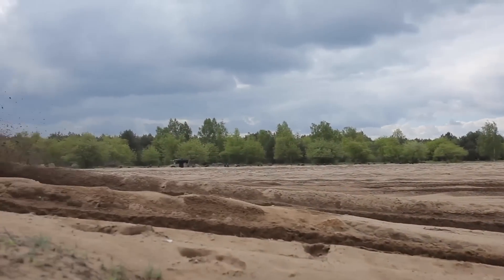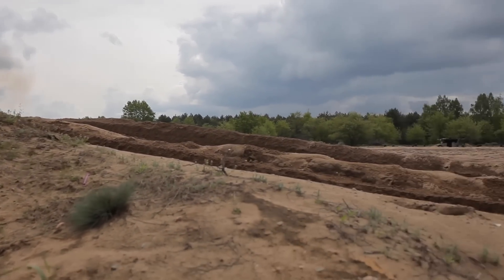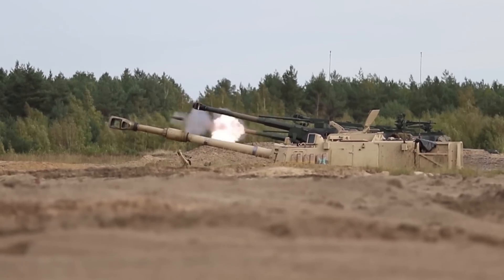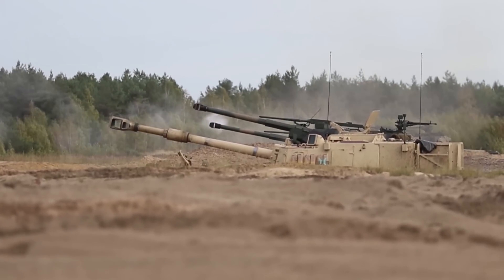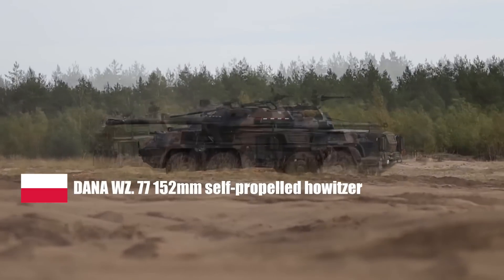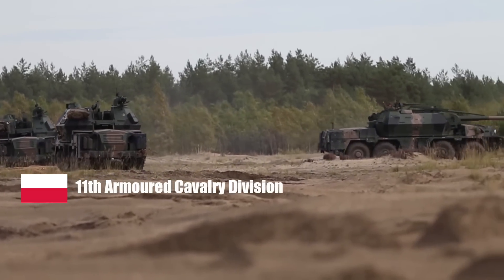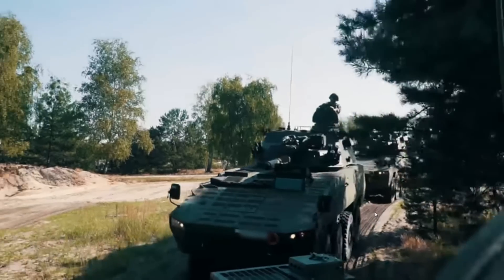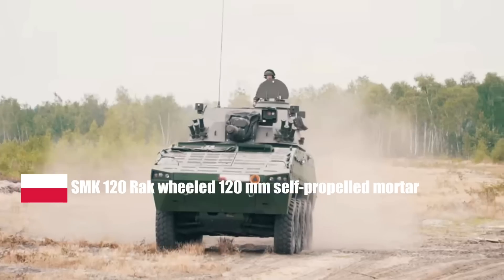The Unique Polish AHS KRAB 155mm Self-Propelled Howitzer In Action - Redux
This is a comprehensive video update of a previously published video on the OFF TRACK PLACES Channel.
Additional footage includes Polish Operated 2 S1 Gvozdika self-propelled 122 mm howitzer,  WZ.77 Dana howitzer and SMK 120 Rak variant, with the mortar mounted on a  wheeled chasis.

The AHS Krab  is a 155 mm NATO compatible self-propelled tracked gun howitzer designed in Poland by Centrum Produkcji Wojskowej Huta Stalowa Wola. The design team combined the South Korean K9 Thunder chassis with a British AS-90M Braveheart turret with 52-calibre gun and WB Electronics' "Topaz" artillery fire control system.

A number of prototypes were developed, including a  version, which went into production in 2016 utilizes a Rheinmetall barrel. The barrels are now manufactured and supplied by Stalowa Wola steelworks, who have invested on increasing processing capacity with further investments in the field of machining and manufacturing of barrels.

In 2019 the company invested in a robotic production line located in a new hall at Huta Stalowa Wola, intended for welding the bodies of K9PL chassis for Krab howitzers, infantry fighting vehicles and various types of tower systems.

The Polish Army will receive 120 Krabs, estimated full delivery is by 2024.
The video shows the KRAB with the Polish Army 5th Battery going through its paces as it speeds through deep soil terrain, the KRAB is seen firing at the end of the video. The Polish army was taking part in the Dynamic Front exercise;  May 19th 2021.

Additional Editing, research, Narration and graphics by  @OFF TRACK PLACES - Military Aircraft

Original video filmed by United States military service personnel